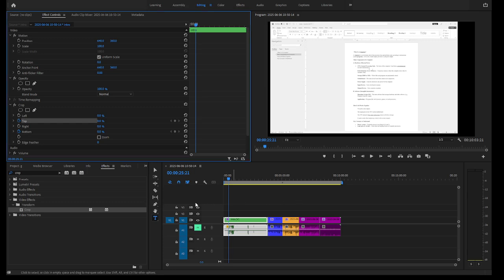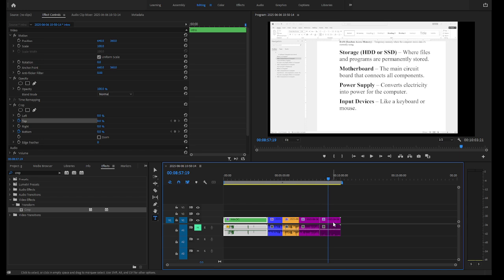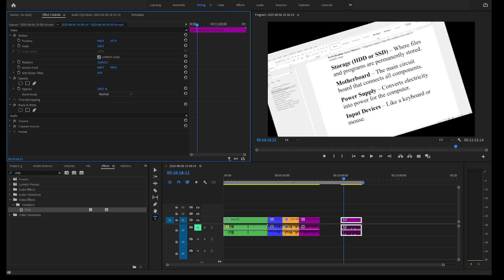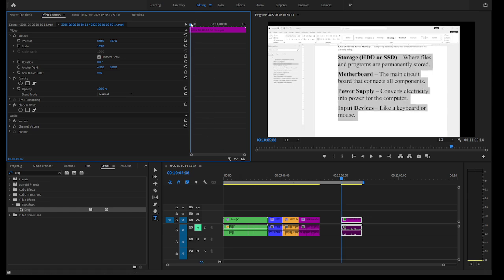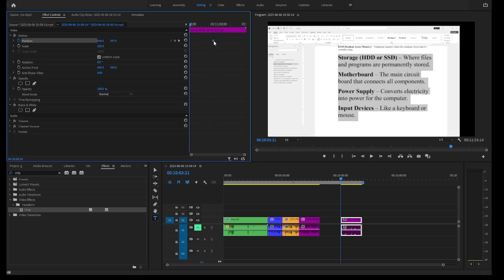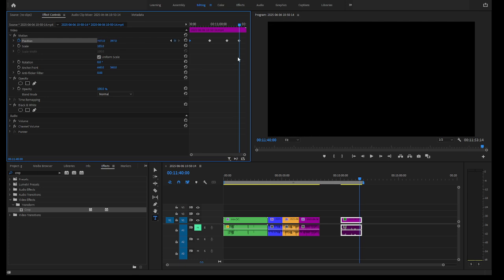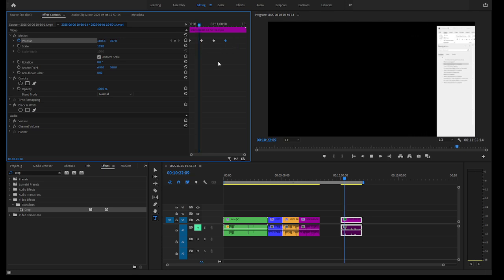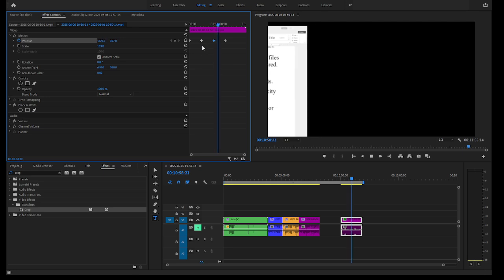how to apply key-frames in adobe premiere pro